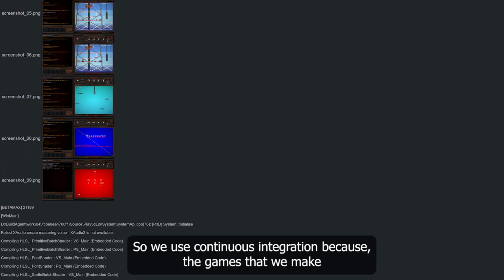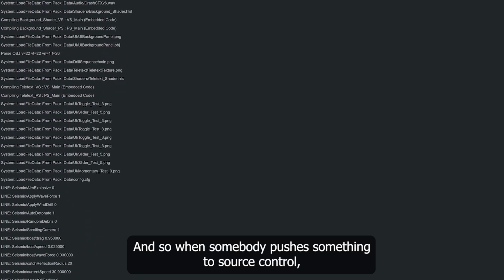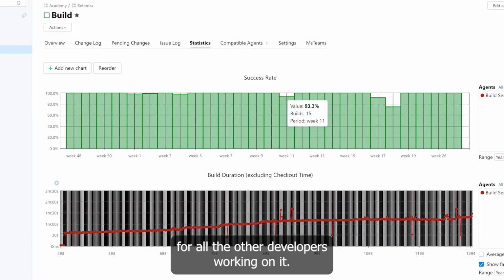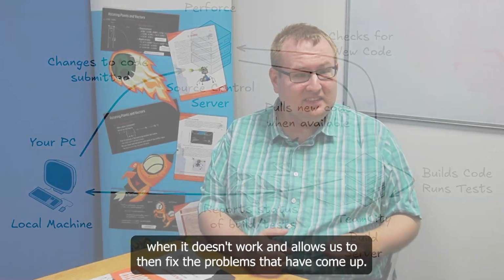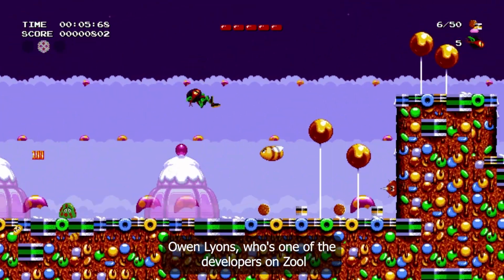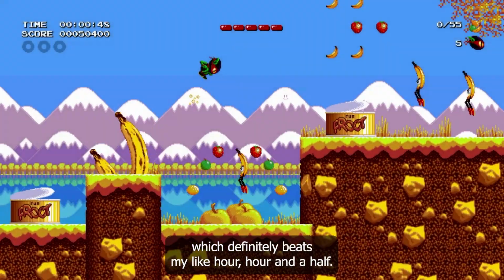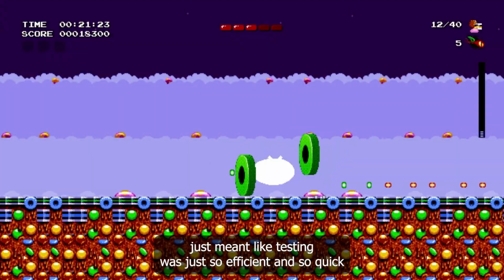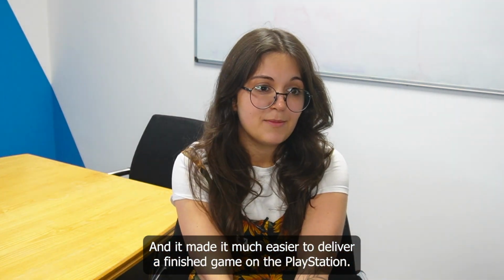OilStrike '75 Dev Diary #4 | Sumo Digital Academy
It's the final part of the Oil Strike '75 dev diary series and it's time to get technical! ⚙

Join Sumo Digital Academy as they deep-dive into continuous integration and automated testing and how important this was for the dev of Oil Strike '75 - a companion title to Still Wakes the Deep  🌊